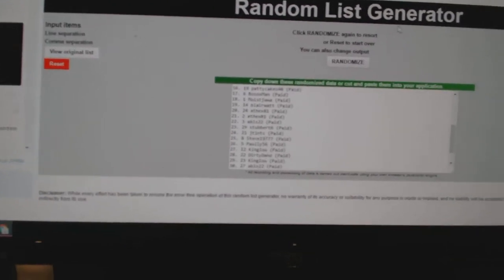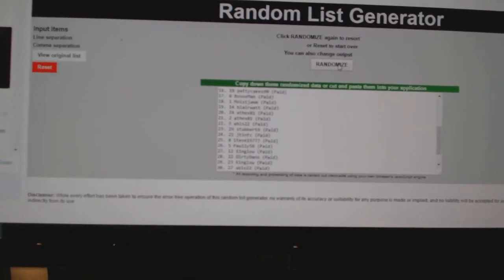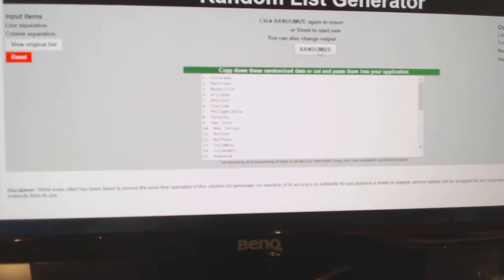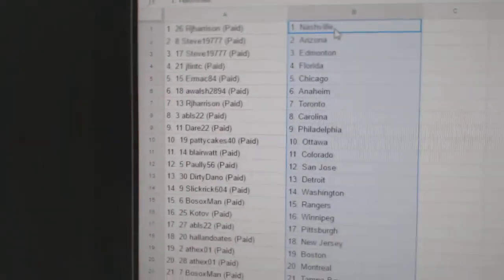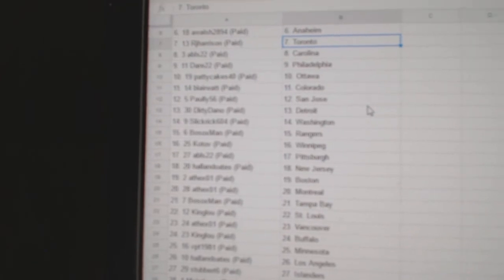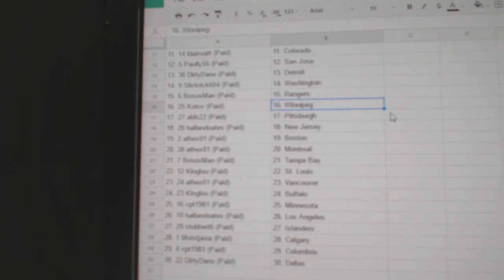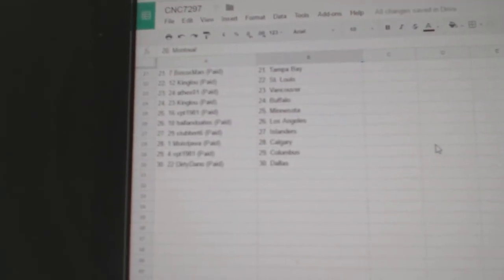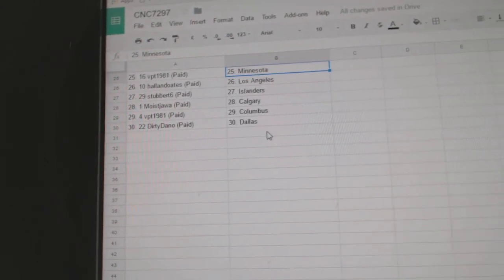Team Randoms - C&C GB #7297